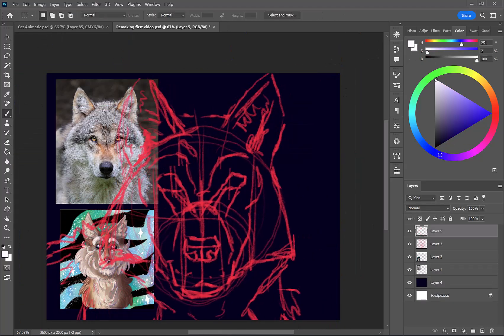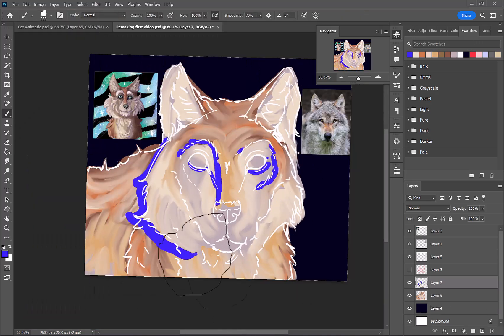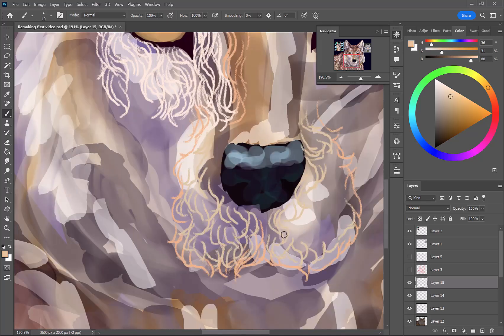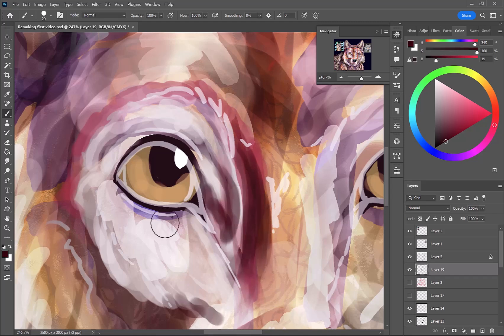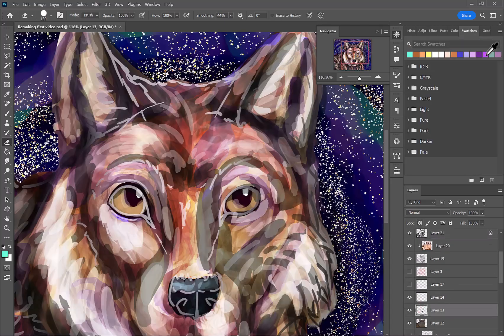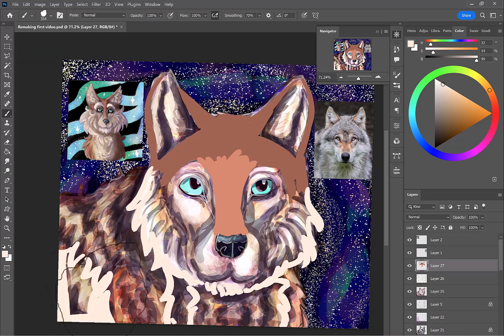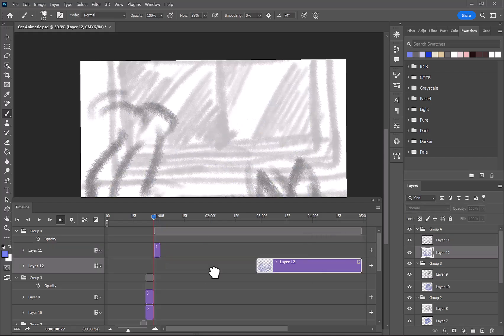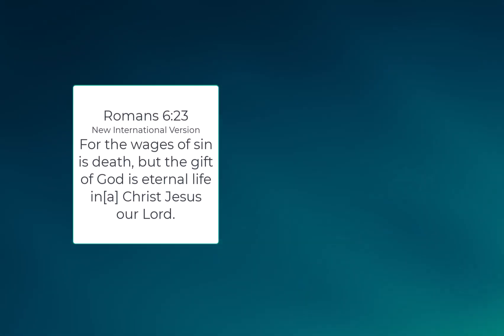Redrawing An Old Drawing (With CDragonScar)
Trying new things one year later... while also doing exactly the same thing.